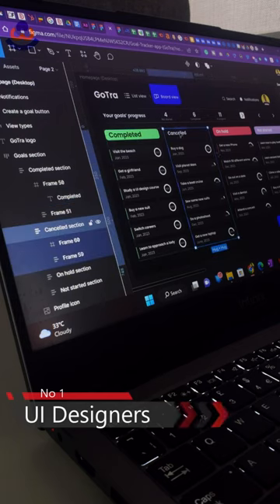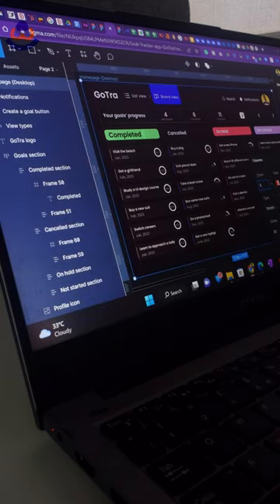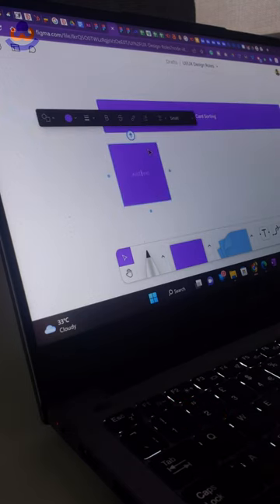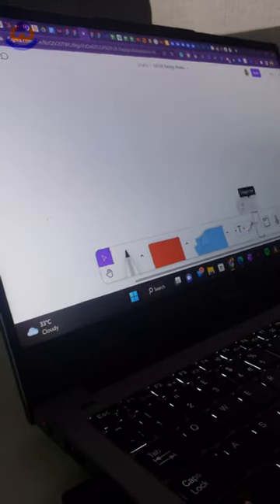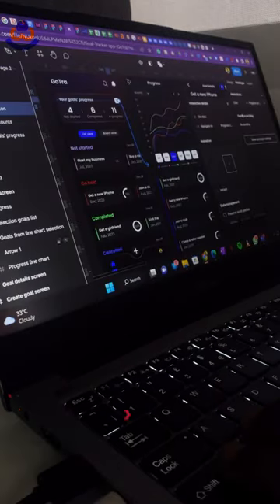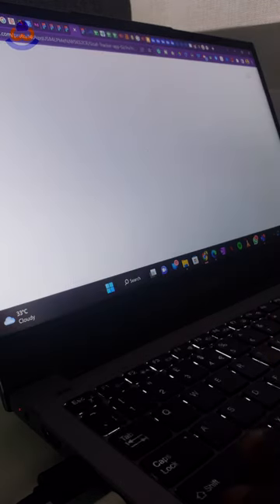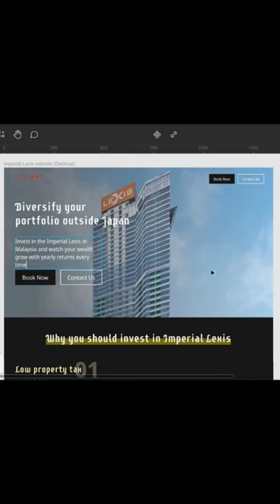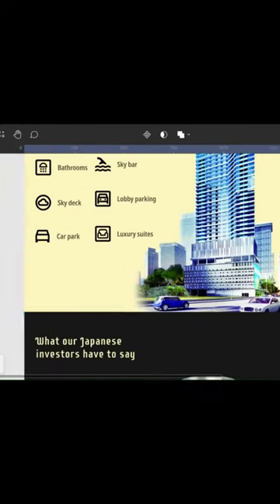What are the various UI/UX design job roles?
There are a plethora of job roles in UI/UX design including -

UI Designers
UX Designers
UX Researchers
Interaction Designers
UX Writers